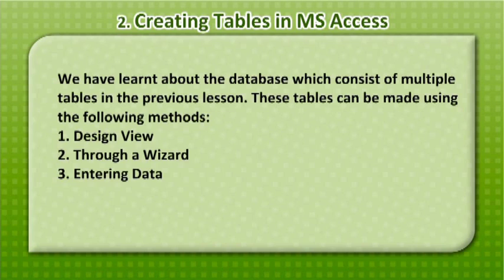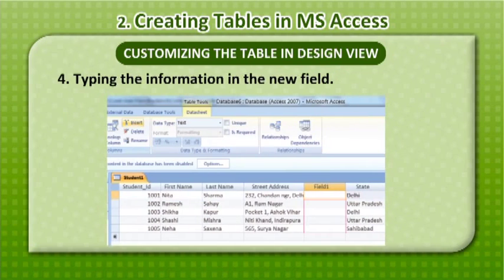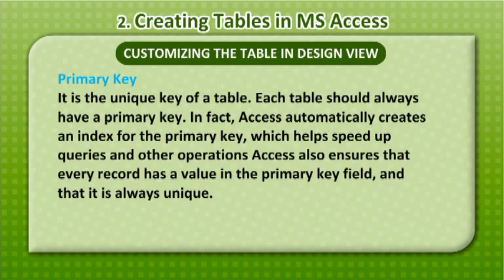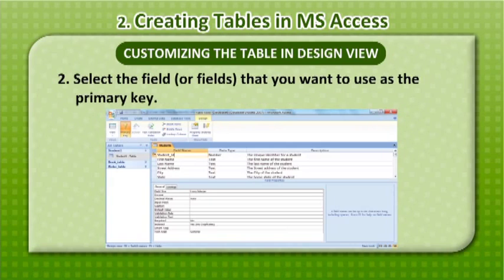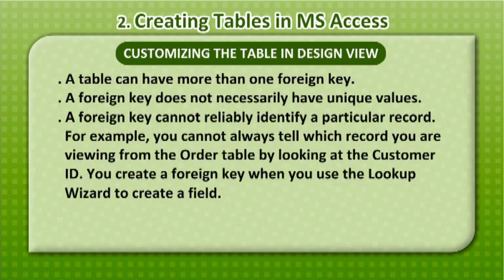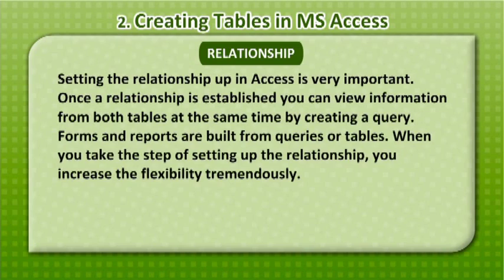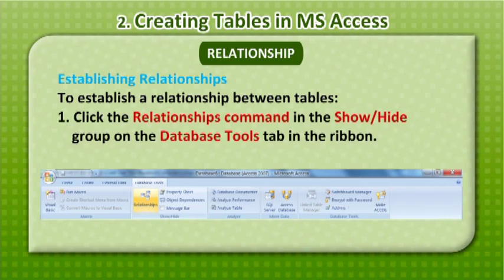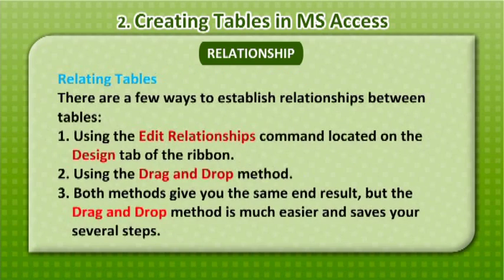QUICK START 8-Chap 2 1-Creating Tables in MS Access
Chapter Description:
1.Creating Table
2.Customizing the Table in Design View
3. What is a Relationship?
4.Sorting Records
5.Filtering Records
Through this book, kids can get computer literacy in a very easy and interesting way.
Learning becomes fun with colored & attractive pictures.
The activities given in each chapter motivates the students to do tasks on their own.
Every lesson ends with the major highlights which summarize the chapter.
There are exercises given to check the learning of the students.